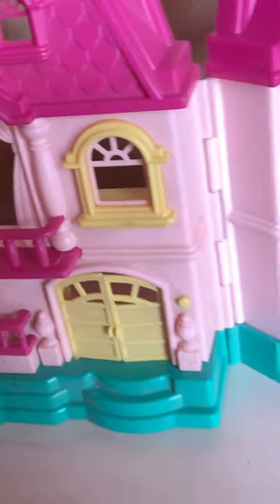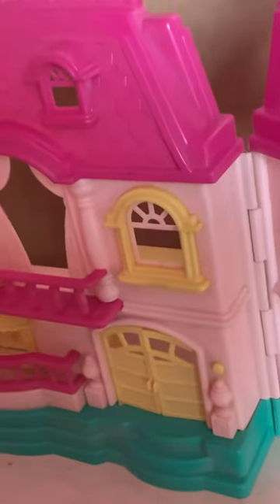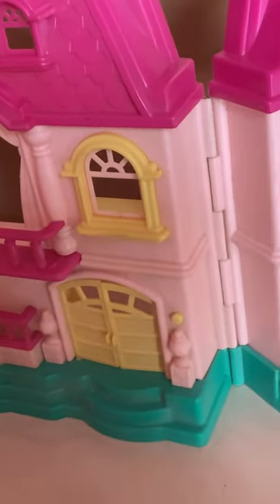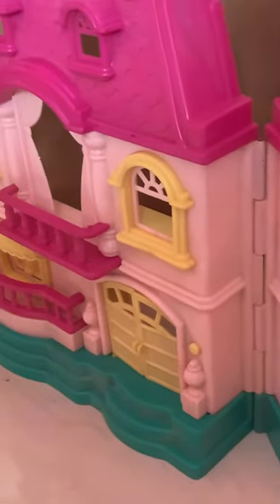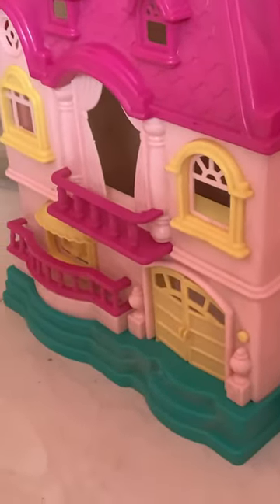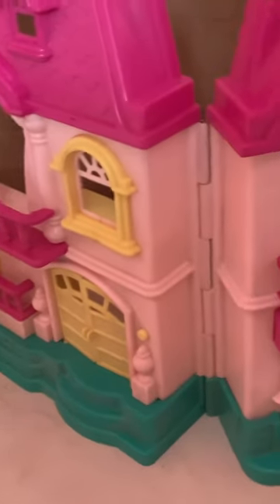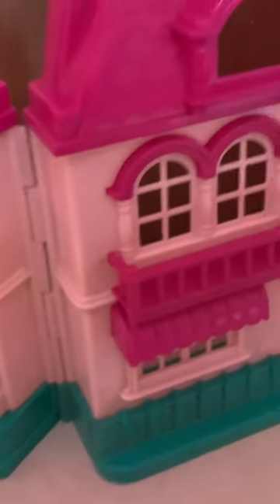😍barbie palace ❤️complete view😍